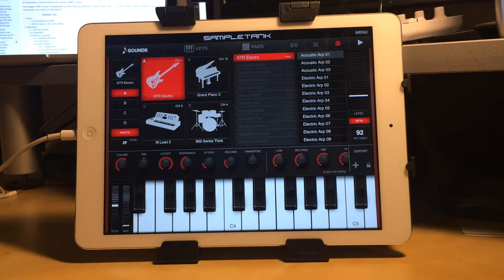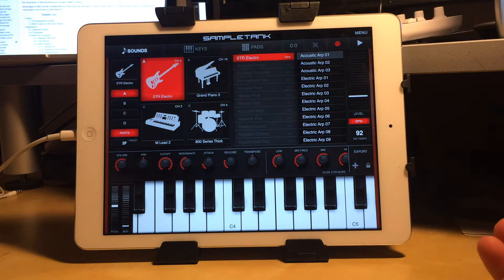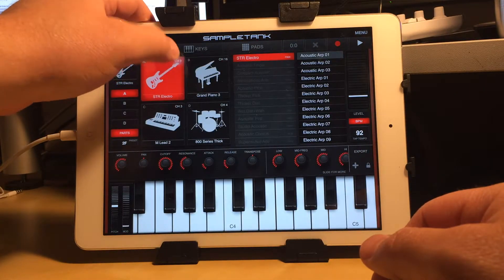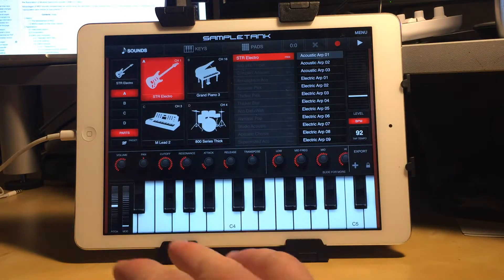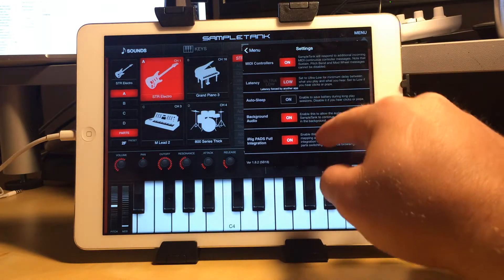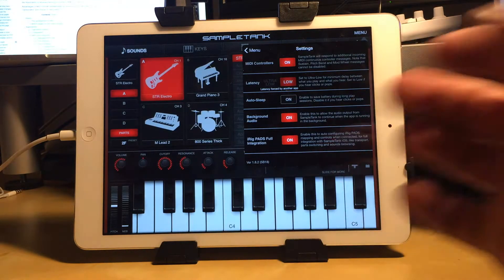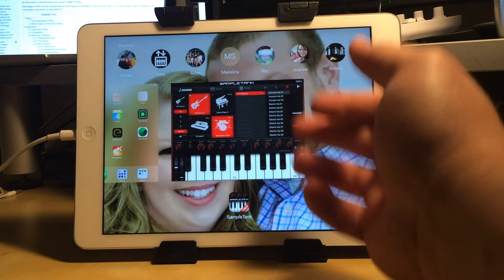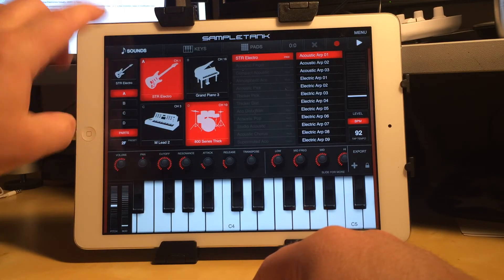AppToAppMIDI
Linktree

In this video I go over some basic MIDI and how to connect different APPS together via MIDI. I focus on SampleTank since that was a reader request but it apples to most all iOS apps.

Equipment Used

Panasonic G7

Rode VideoMicro

LaunchPad Pro
Novation  Impulse 25